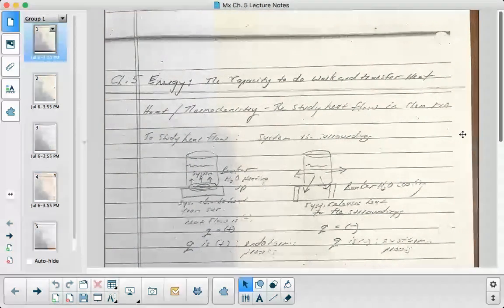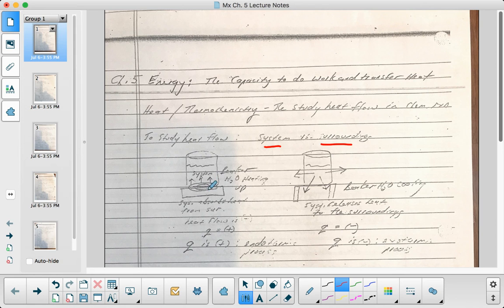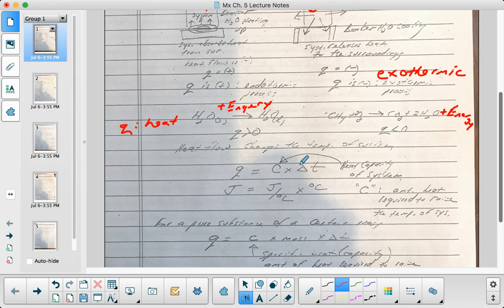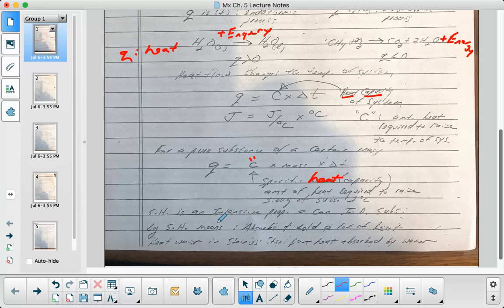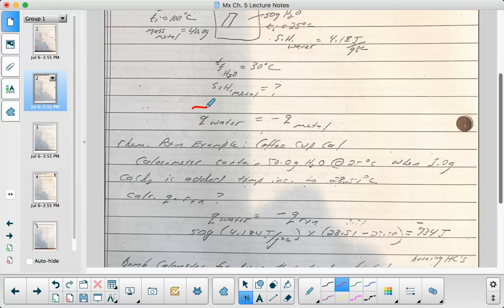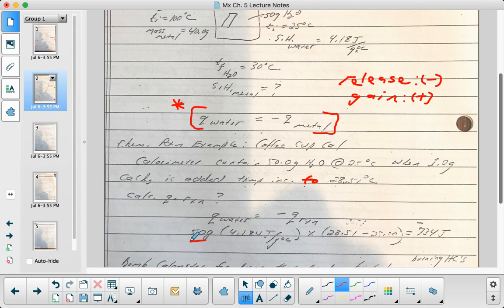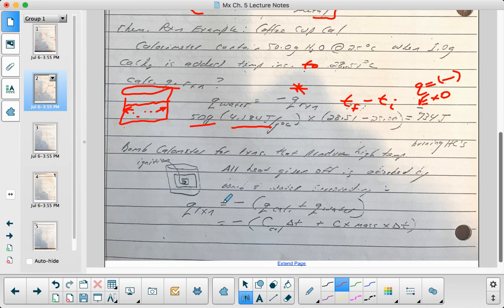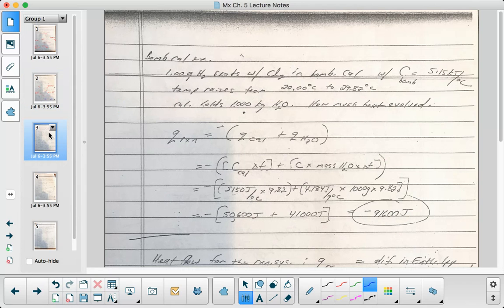Mx Ch5. Lecture (Part 1)